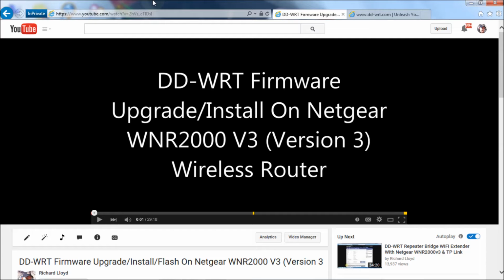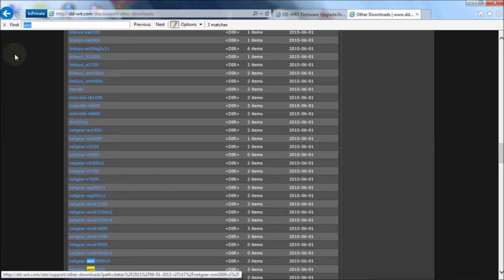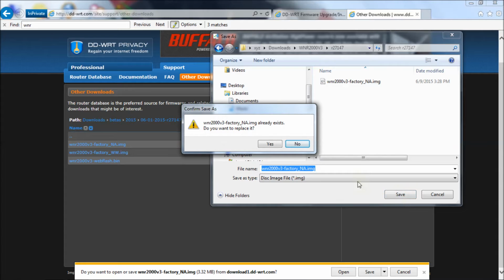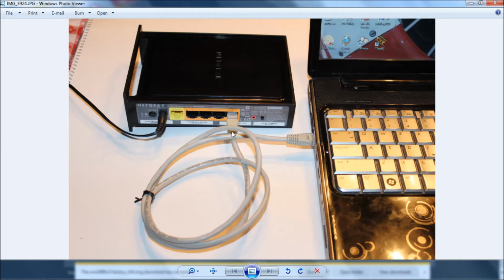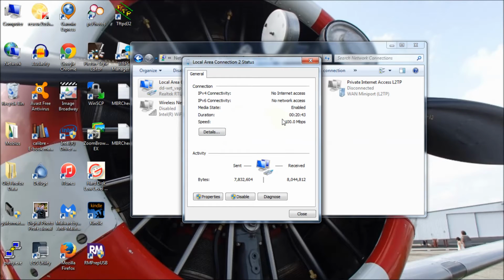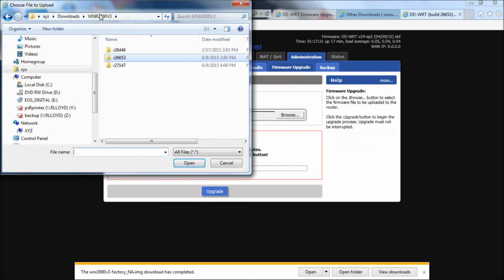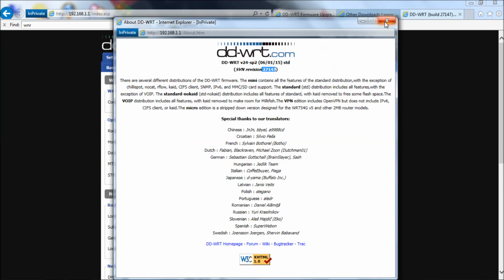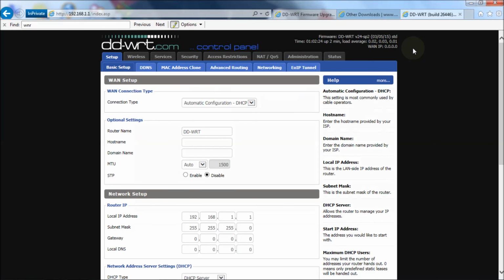DD-WRT New Beta Firmware Upgrade - Downgrade Procedure WNR2000V3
Here is a link to NETGEAR Wireless Router - N300 (WNR2000) Router at Amazon Or eBay
TP-Link AC900 WiFi Router At Amazon eBay
Cable Matters 160021 5-Feet Cat6 Snagless Ethernet Patch Cable,5 Pack (Black/ Blue/ White/ Red/ Green) At Amazon At eBay
Mastech MS8268 Series Digital Multimeter At Amazon Or eBay
30W (5 Piece Set) Soldering Kit At Amazon Or eBay
60/40 1.2mm Flux Reel/Tube Tin Lead Rosin Core Soldering Wire Thin At Amazon Or eBay
Desoldering Wick At Amazon Or eBay
Stanley 84-105 6-Inch Diagonal Cutting Pliers At Amazon Or eBay
#1 Phillips by 4-Inch Screwdriver At Amazon Or eBay
Professional Opening Pry Tool Repair Kit with Non-Abrasive Nylon Spudgers and Anti-Static Tweezers At Amazon Or eBay
Precision Kelly Box Lock Forceps Tweezers Clamp At Amazon Or eBay
Klein Tools Self-Adjusting Wire Stripper and Cutter At Amazon or eBay
Elenco Helping Hands Deluxe At Amazon or eBay
Grand General 55250 Black 12-Gauge Primary Wire Or eBay
Fry AT-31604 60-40 Rosin Core Solder (4 Ounces) At Amazon Or eBay
●▬▬▬▬▬๑۩۩๑▬▬▬▬▬▬●
●▬▬▬▬▬๑۩۩๑▬▬▬▬▬▬●
01/30/19